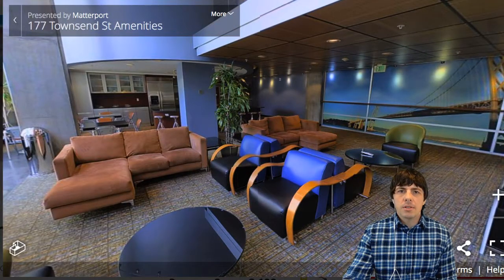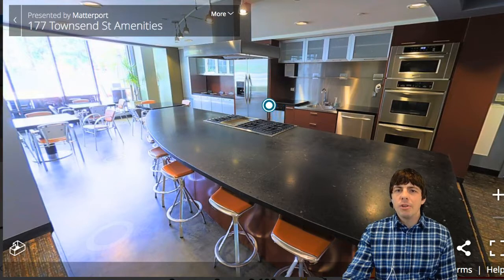Reviewing ClickyHomes Live Streaming Real Estate Tours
Holding a live streaming event is not even NEAR as complicated as the average real estate agent believe's it to be. In this video, I'll show you a sample of doing a Live Streaming Tour with a Matterport 3d Tour. Sooooo Cooooool !!!